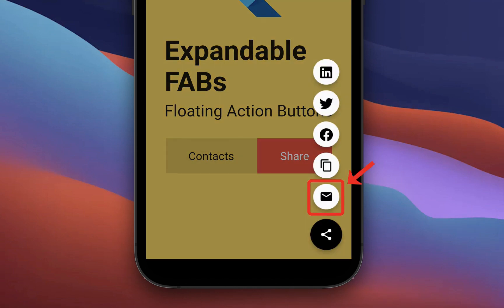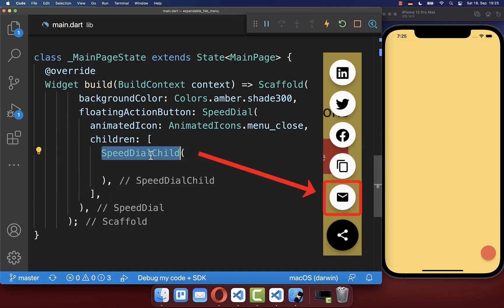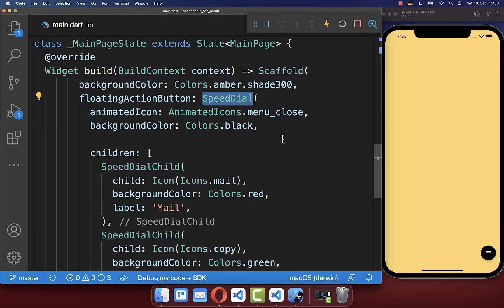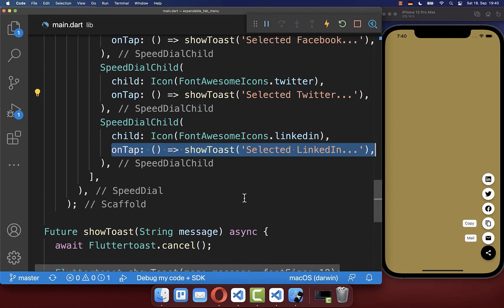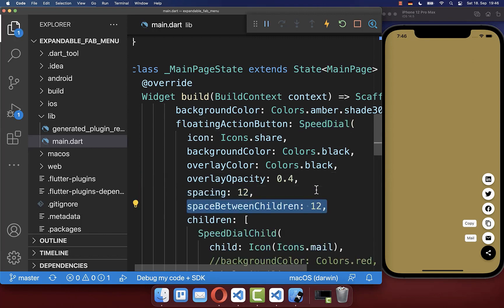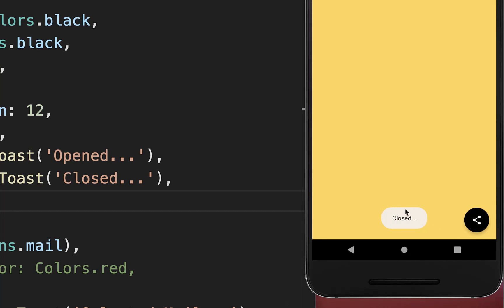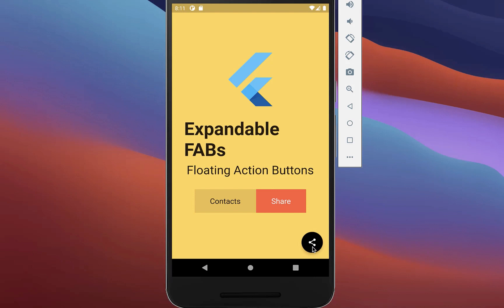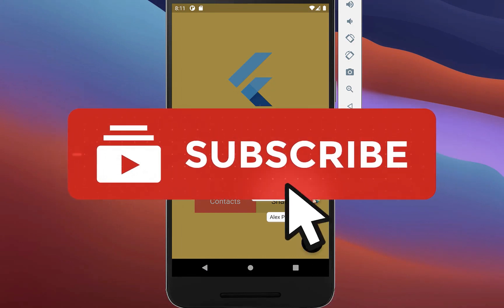Flutter Tutorial - How To Expand Multiple Floating Action Buttons | Speed Dial Menu Animations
Create an expandable Floating Action Button with the Speed Dial menu in Flutter. Expand to multiple smaller Floating Action Buttons with the expandable FAB.

TIMELINE
0:00 Introduction Multiple Floating Action Buttons
0:19 Create Speed Dial Menu / Create Multiple Floating Action Buttons
1:20 Set Background Color For Floating Action Buttons
1:33 Set Overlay Color For Speed Dial Menu
1:48 Set Icon For Speed Dial Menu
2:04 Set OnTap For Speed Dial Floating Action Button
2:48 Set Spacing Between Floating Action Buttons
3:11 Set Close Manual For Speed Dial Menu
3:33 On Open/Close SpeedDial Menu
3:51 Close Speed Dial Menu On Back Button Pressed